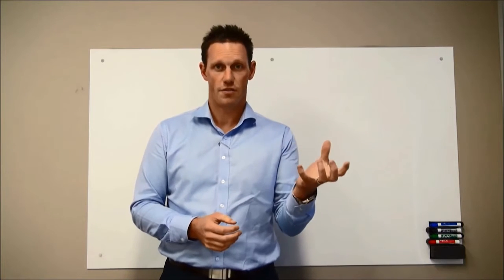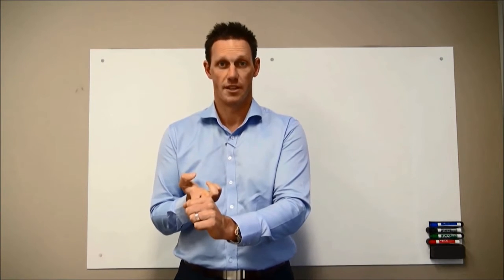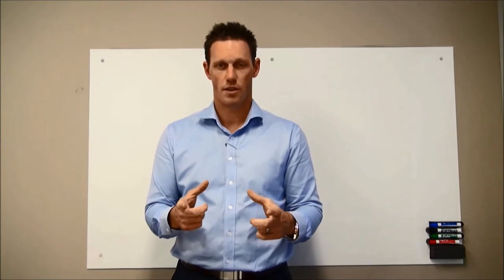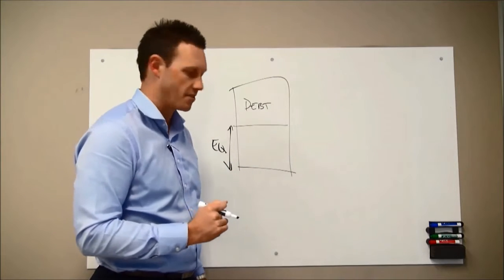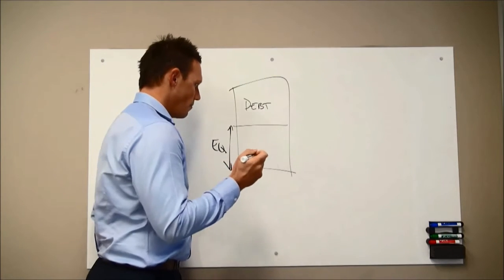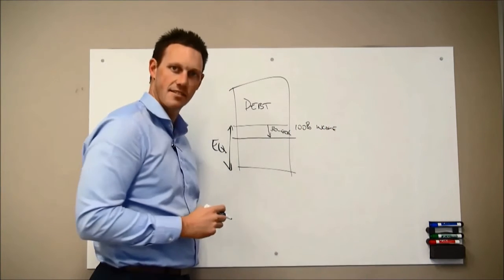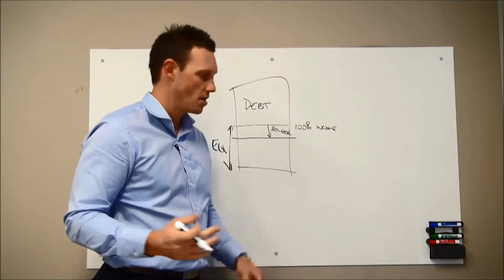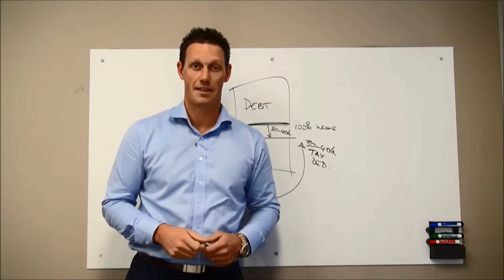Using equity over cash for your investments – Property WOD |Ep. 173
Cash or equity, what is better for funding your investment properties?